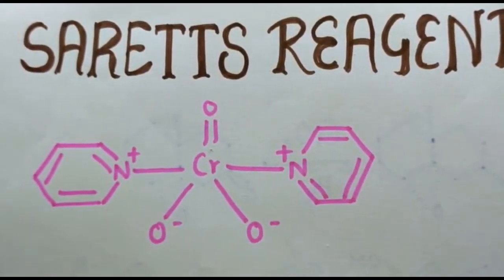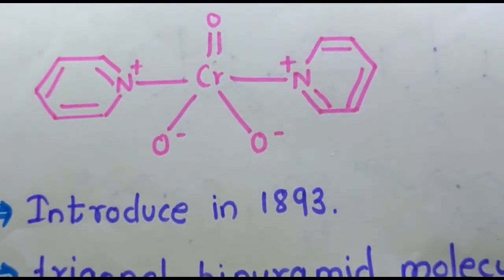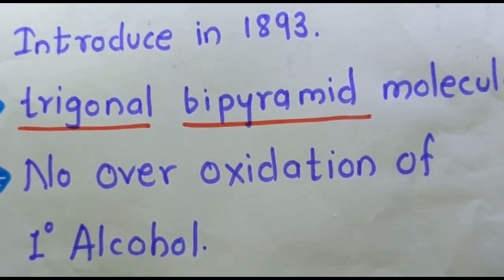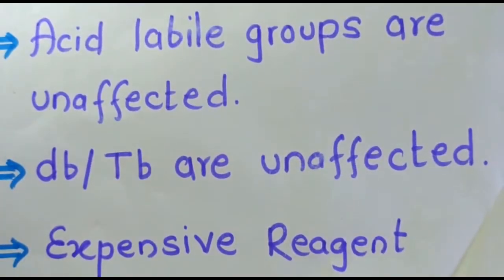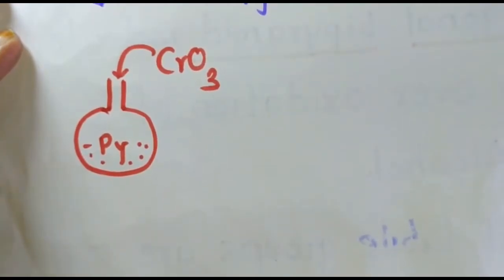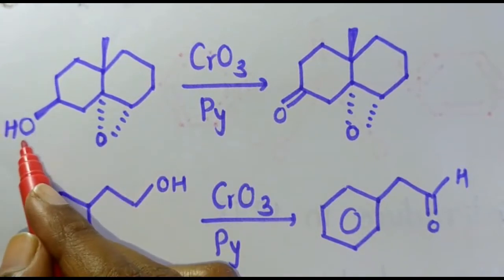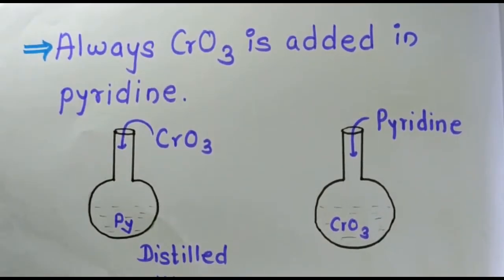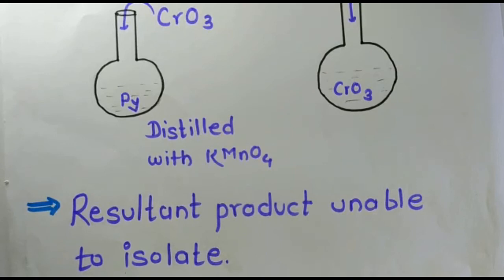20 Oxidation # Oxidising Agent # Organic Reagent # Saretts